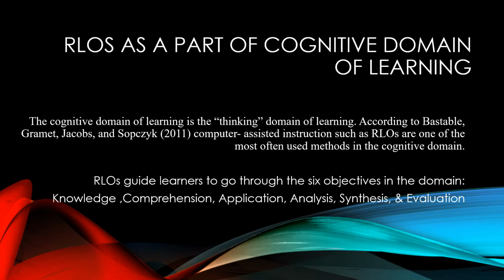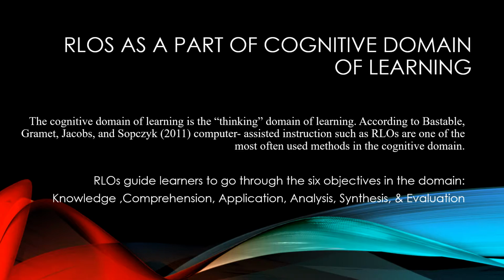Reusable Learning Objects RLOs